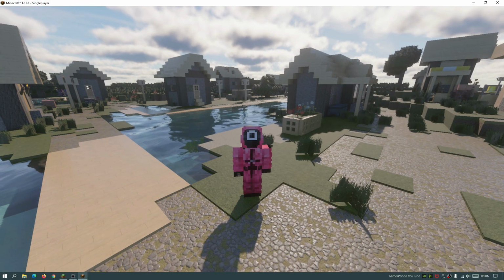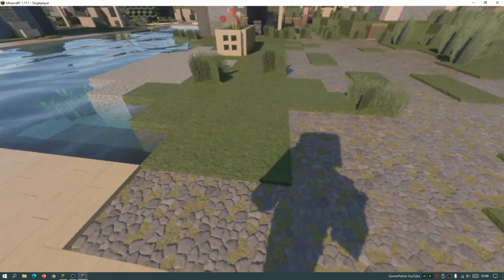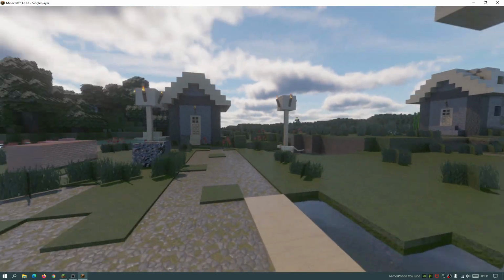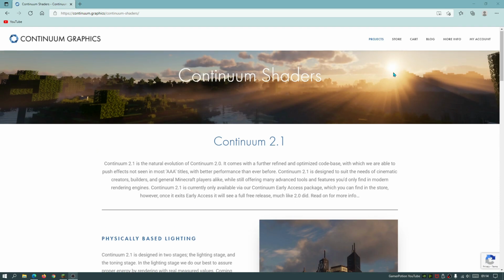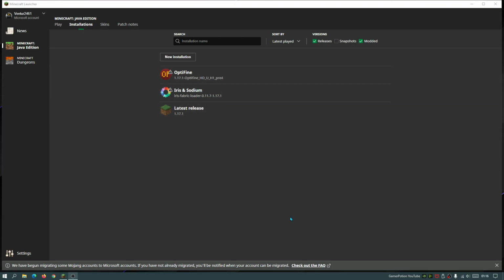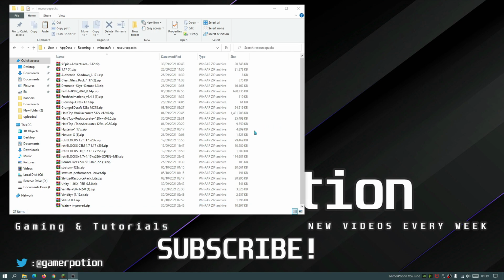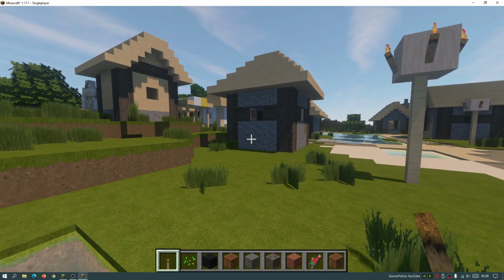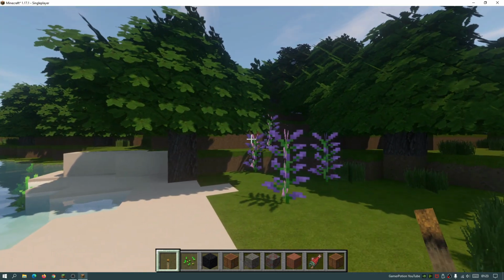Minecraft Java 1.17.1 Continuum Shaders & Stratum Textures (Iris Shaders & OptiFine) Gameplay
I show how to get, download & install Continuum Shaders & Stratum (& performance leaves) texture resource pack for Minecraft Java 1.17.1 Iris Shaders & OptiFine gameplay. Continuum Shaders 2.0.4 work really well on both OptiFine and Iris Shader. I would recommend using the Stratum Texture pack with Continuum Shaders for Minecraft 1.17.1 to make the game look extra good like I show in the video. For Low end PCs and Laptops, play it without the texture pack if your FPS is dropping. In my opinion you can try this on both Iris Shaders or OptiFine and see which one you prefer. Use the links below for more information.

00:00 Intro to Continuum Shaders & Stratum Textures
01:13 Continuum Shaders & Stratum Texture Gameplay
01:47 Stratum Performance Leaves Resource Pack
02:04 More Continuum Shaders & Stratum Texture Gameplay
04:10 Download Continuum Shaders & Stratum Texture pack
05:42 Install Continuum Shaders & Stratum Texture
08:19 Continuum Shaders & Stratum Texture Gameplay and Set Up
10:58 Outro to Continuum Shaders & Stratum Texture Showcase

Want to install Iris Shaders or OptiFine without Java? Watch my installing JAR files without Java video

Looking for a good modpack with cool mods and performance boosts? Check out the GamerPotion Modpack today!